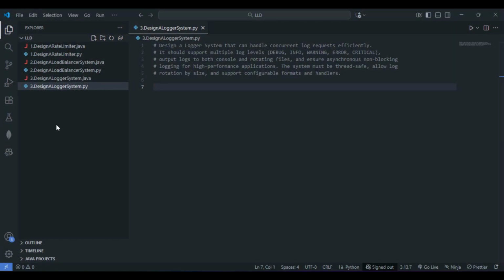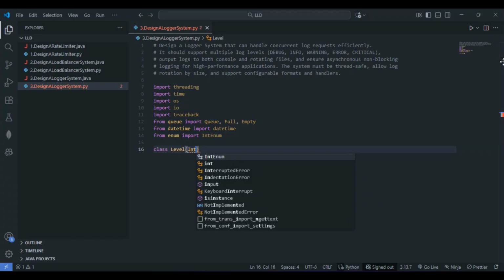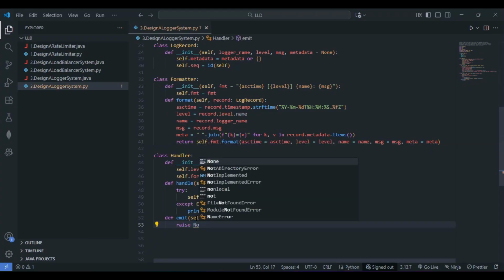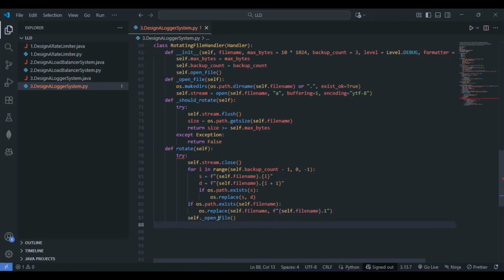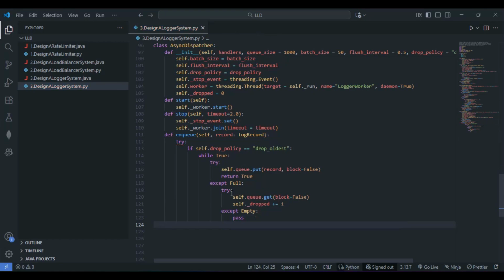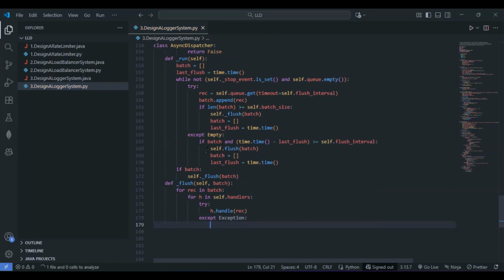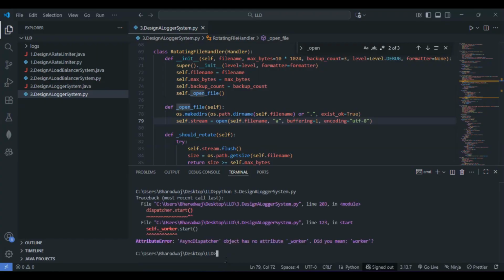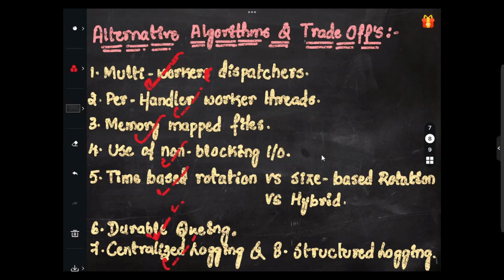3. Design a Logger System